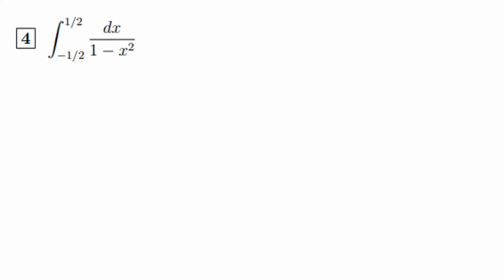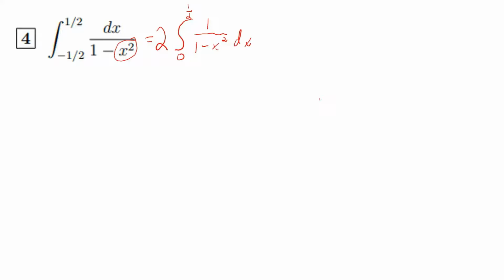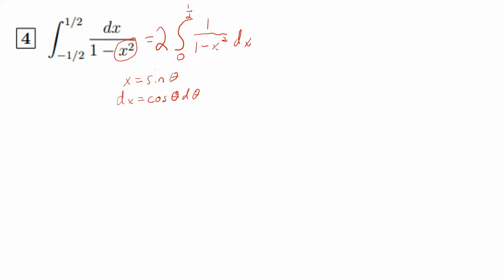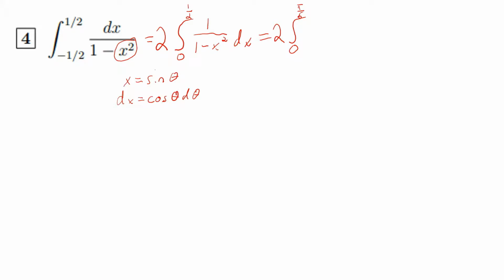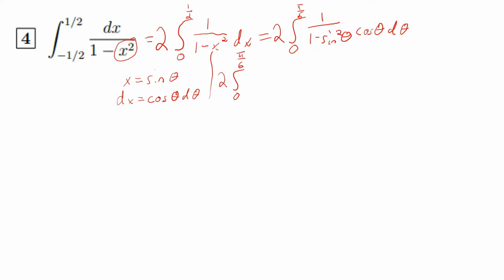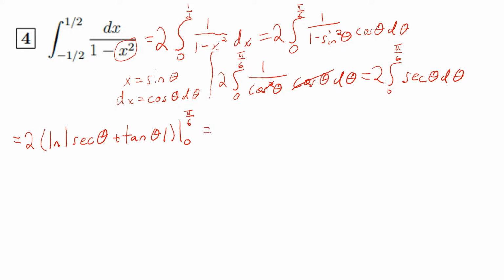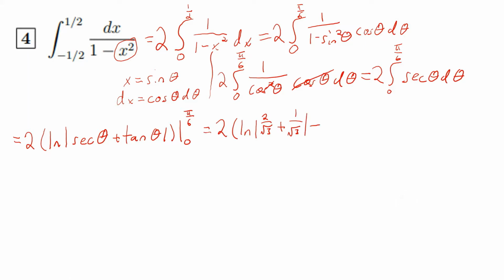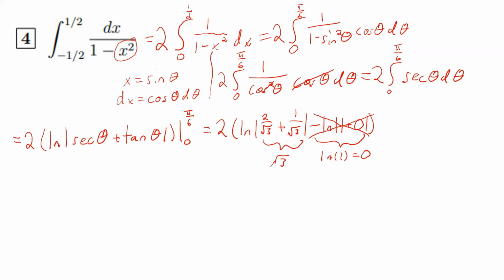2019 MIT Integration Bee #4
Eric Roth from EDD Academy solves 2019 MIT Integration Bee #4.